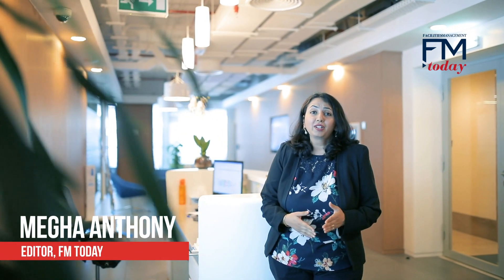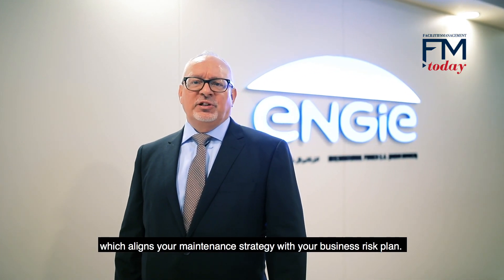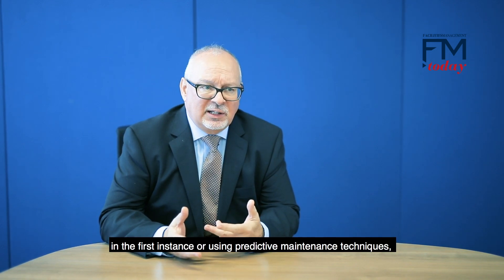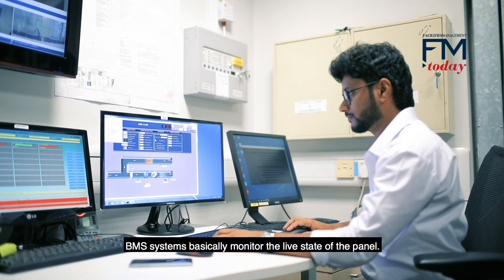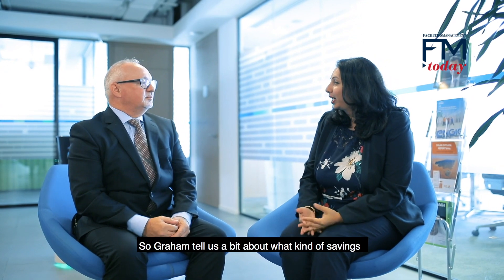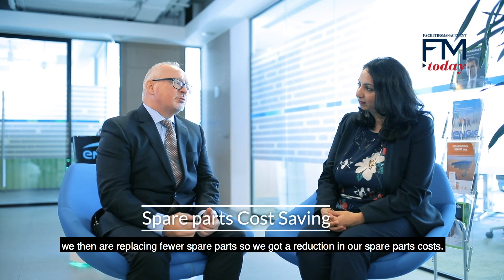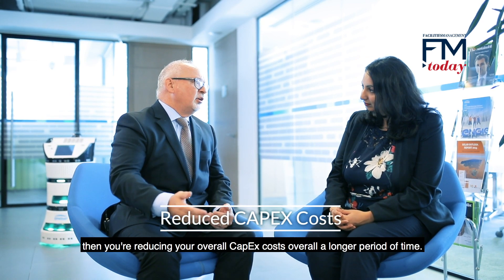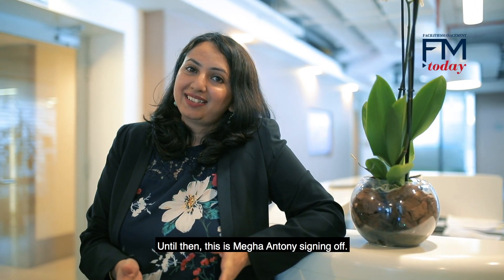Reliability Centered Maintenance | Engie Cofely | FM Insight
Want to know a better way to manage your mall? This exclusive video, ENGIE Cofely showcases how Reliability Centered Maintenance provides a more efficient way to manage retail spaces.

00:31 What is Reliability Centered Maintenance?

It is a strategy that optimises scheduled maintenance activity whilst ensuring performance of critical assets. Each asset or asset type is studied to identify the potential failure modes and the maintenance techniques that can be applied to either prevent or identify potential failure before it occurs. This prevents over maintenance of assets and focuses the correct maintenance based on the criticality of the asset.

Benefits of RCM

The data collected is a key part of Reliability Centered Maintenance to ensure there is an effective measure of the benefits of the maintenance strategy. A computer-aided FM system is the backbone to data analysis. By selecting and configuring your system, you will have a clear understanding of the outputs you require and therefore determine the inputs.

02:31 Cost Savings using RCM